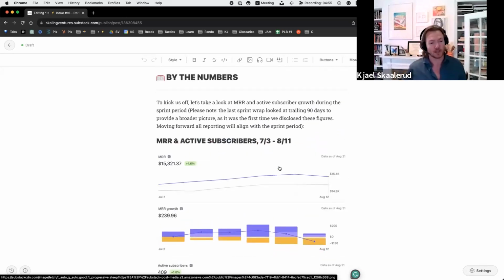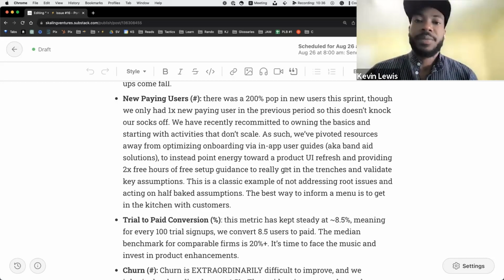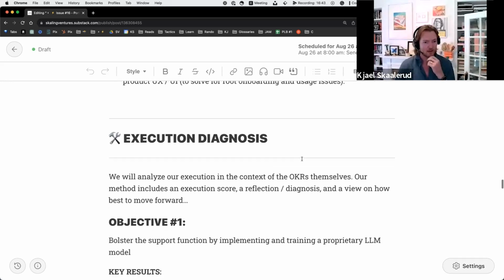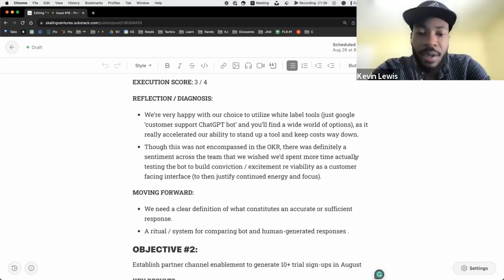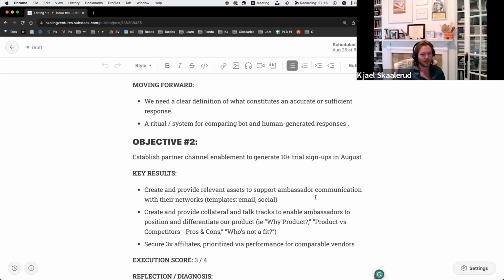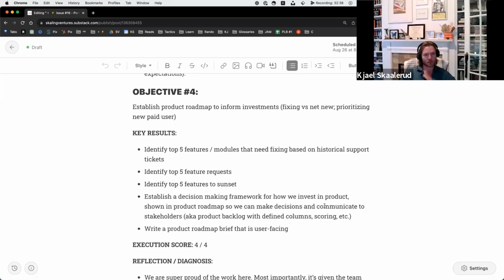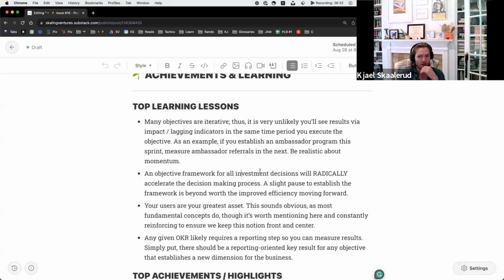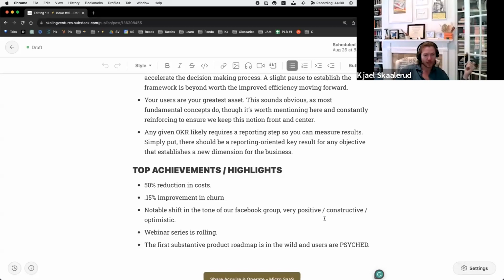Issue #16 - Portfolio Performance Wrap: Sprint no 4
ABOUT ACQUIRE & OPERATE-

Welcome! This podcast is dedicated to acquiring and operating Micro SaaS firms.

Tune in for deal analysis, operating frameworks / templates, and other musings...

Join Kjael Skaalerud and Kevin Lewis as they dissect the latest sprint insights in this episode of Acquire and Operate. They analyze growth in Monthly Recurring Revenue (MRR) and active subscribers during the recent sprint, exploring trial signups, conversions, and churn rates. Their "Execution Diagnosis" segment unveils successes in support tools, partner channel enablement, budgeting, and product refinement. Discover their top achievements, learning lessons, and strategies for future growth in this engaging episode.

LINKS-